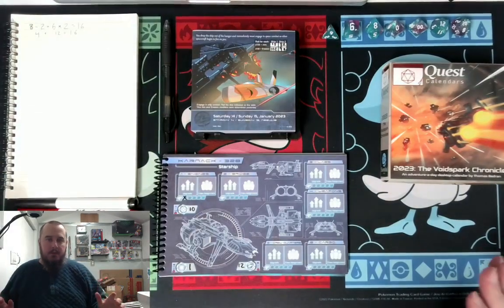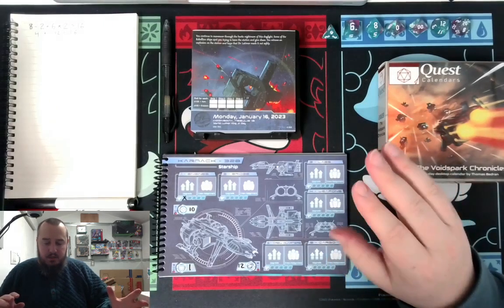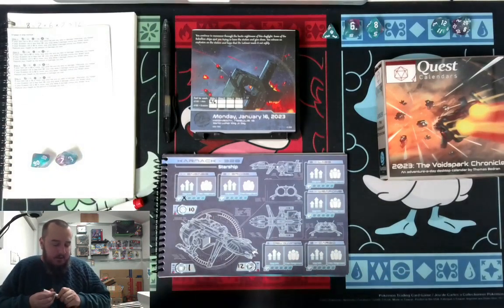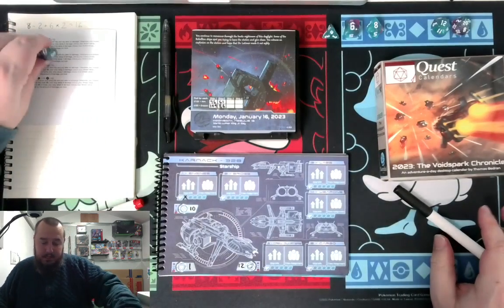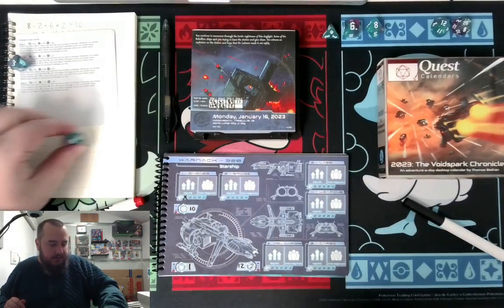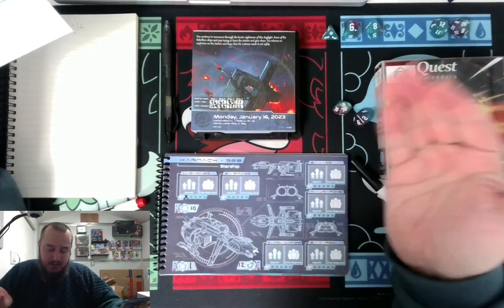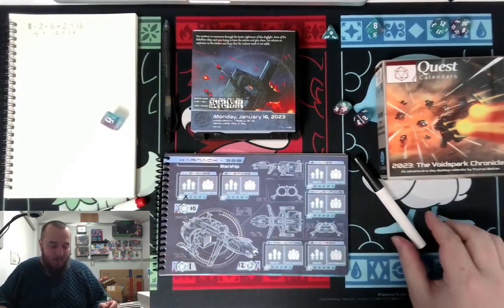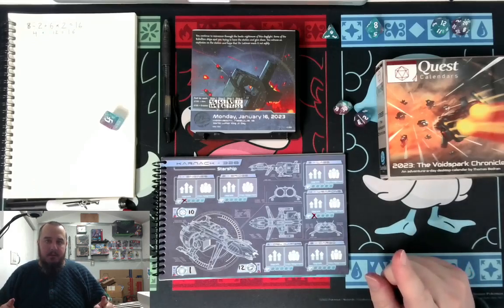Voidspark Chronicles: DAY 14 Rebels - Quest Calendar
Lots of Rebel ships. Are there here to help?